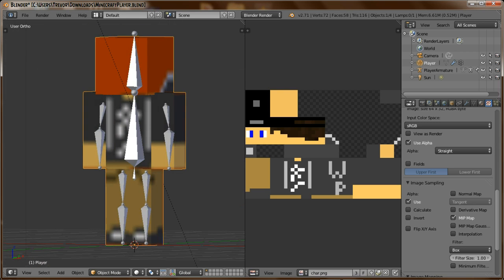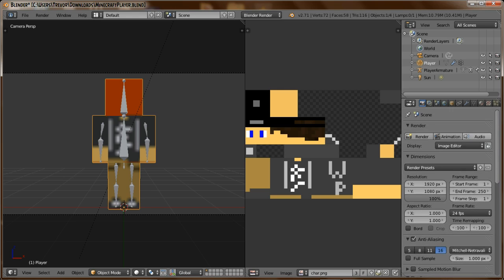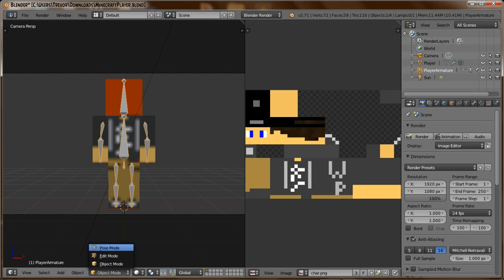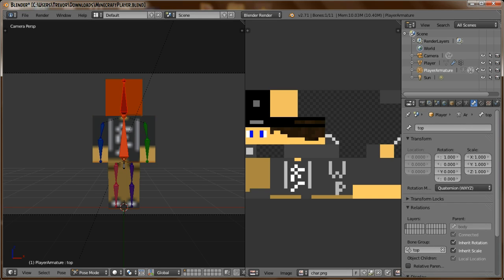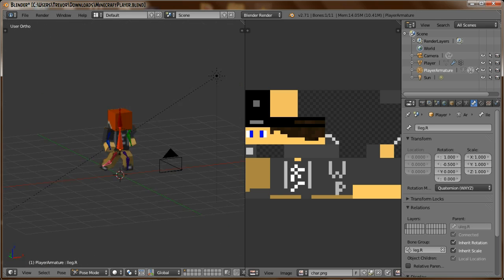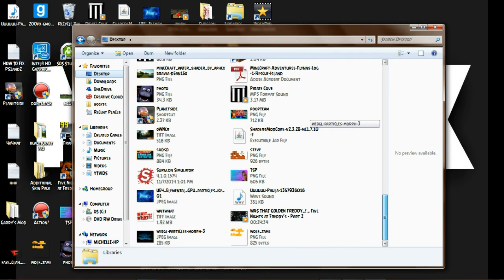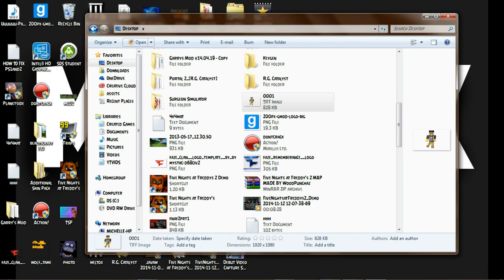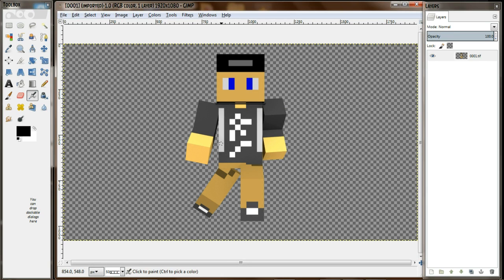How to Make High-Quality Minecraft Renders in Blender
It's awesome! You guys are gonna love it!